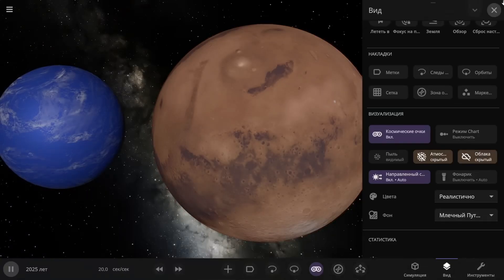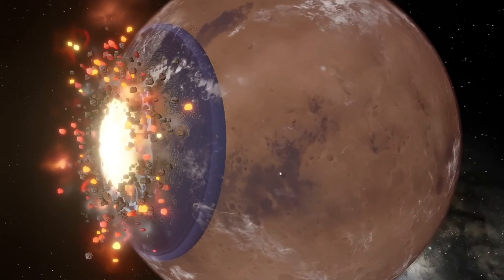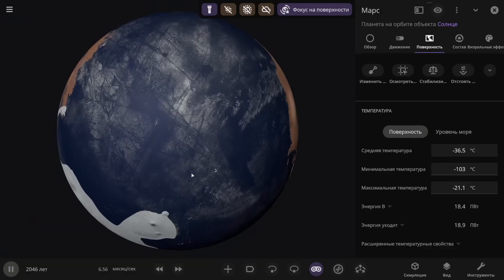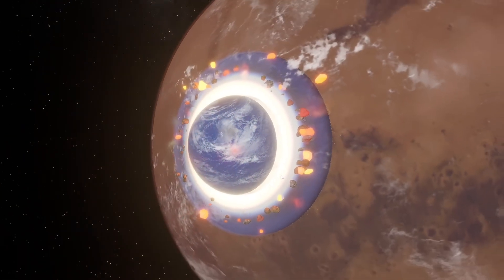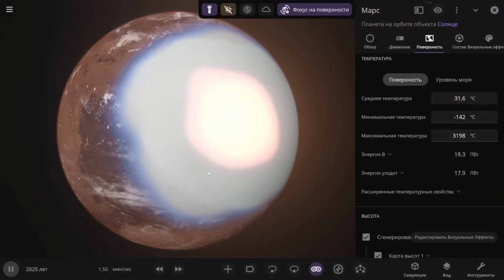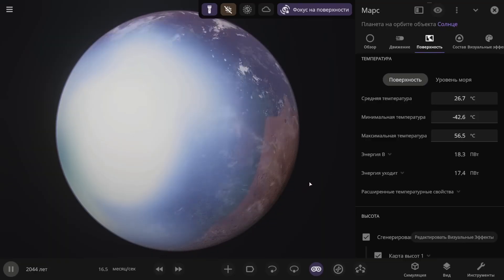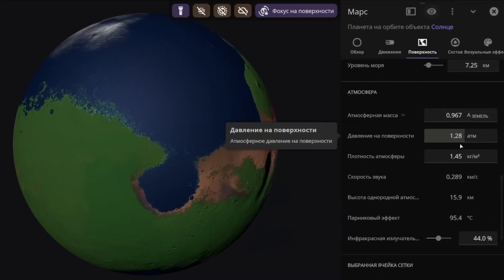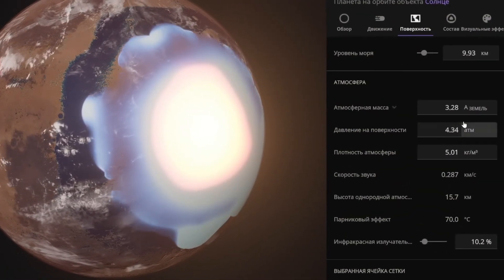What If we FLOODED MARS with 1, 10, and 100 Quintillion Liters of Water | Universe Sandbox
What would happen if we flooded Mars with 1, 10, or even 100 quintillion liters of water? In this video, we use Universe Sandbox to simulate incredible scenarios and find out whether the Red Planet could turn into an oceanic paradise—or face catastrophe. Enjoy watching :)
💥🌌 All space experiments in Universe Sandbox

🕓 Timecodes:
00:00 – Beginning
00:14 – 1 quintillion liters of water
03:03 – 10 quintillion liters of water
06:07 – 100 quintillion liters of water